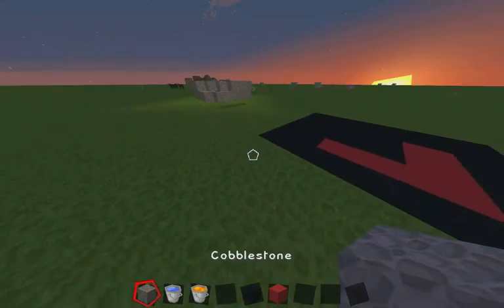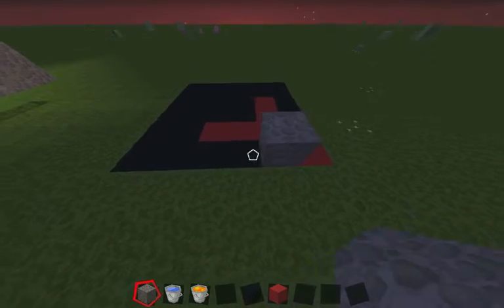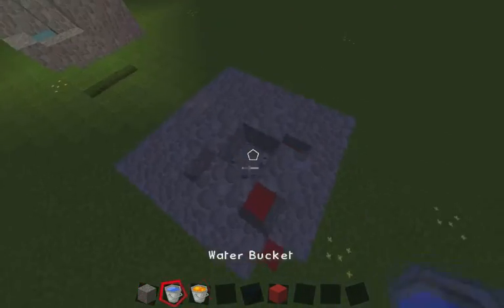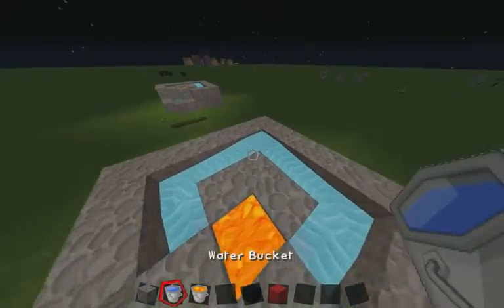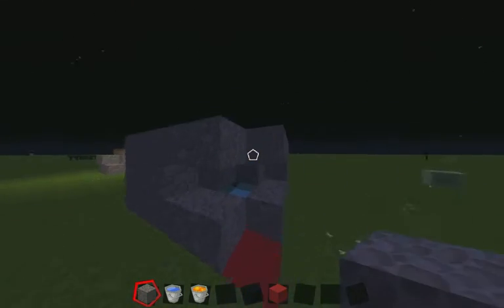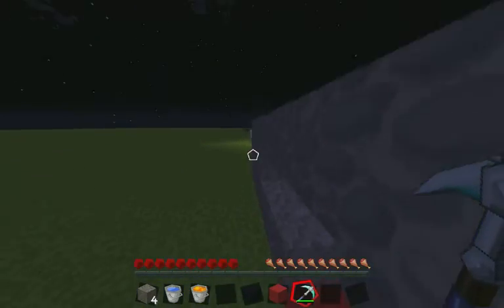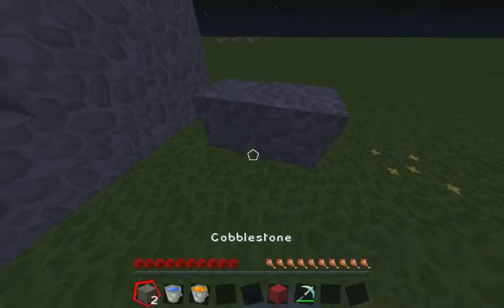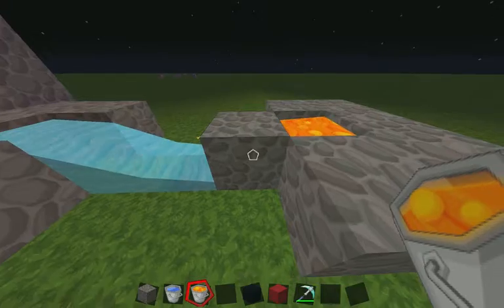MINECRAFT Tutorial | How to build a cobblestone generator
trust me you will need to make the mini generator befor you make the big generator in skyblock.